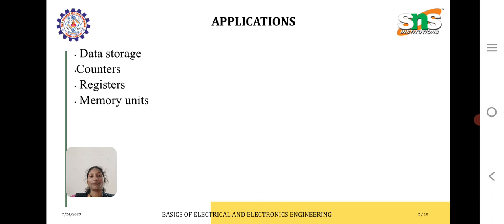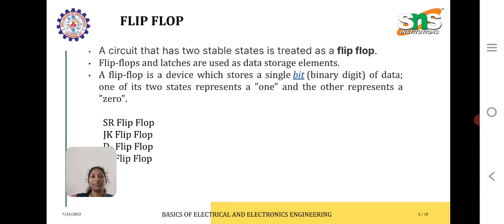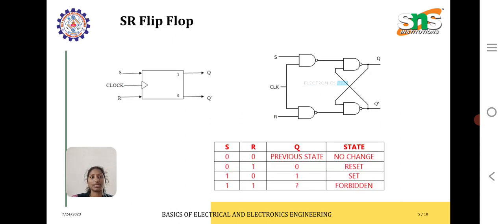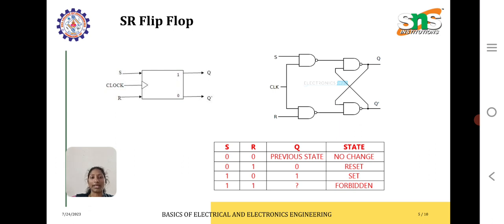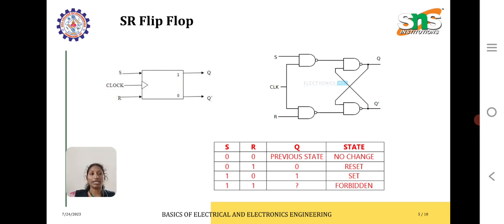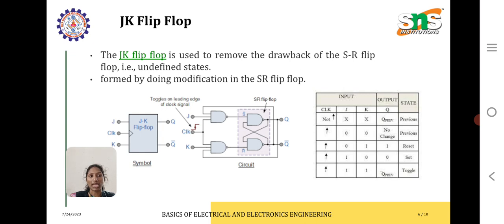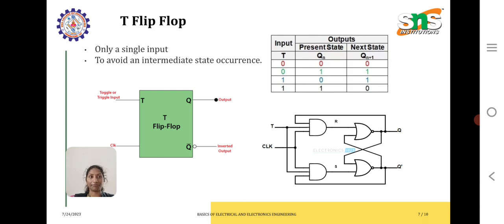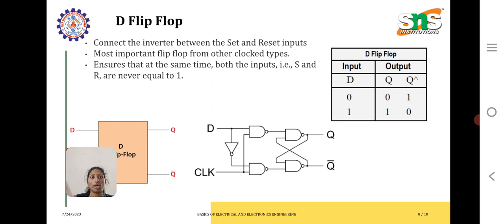Divyabanu.P|Flip flops|SNS Institutions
Here I have discussed about flip flops and it's types